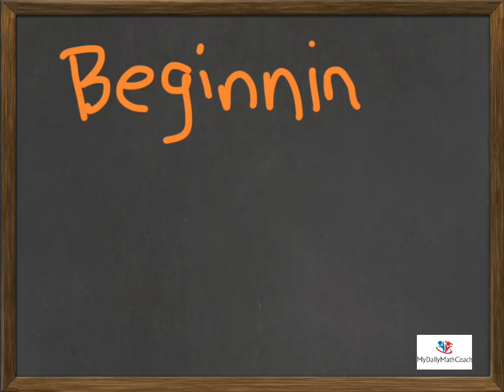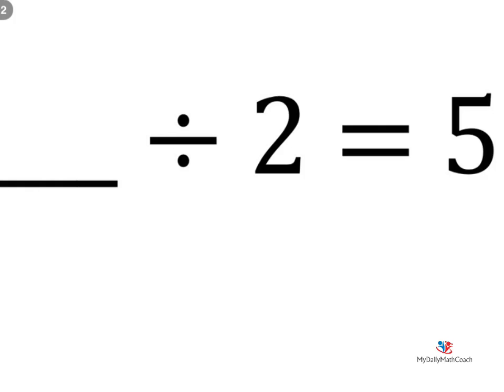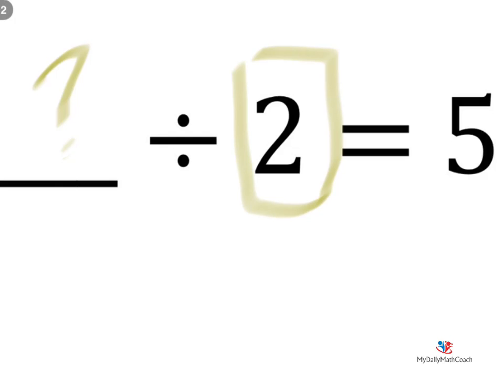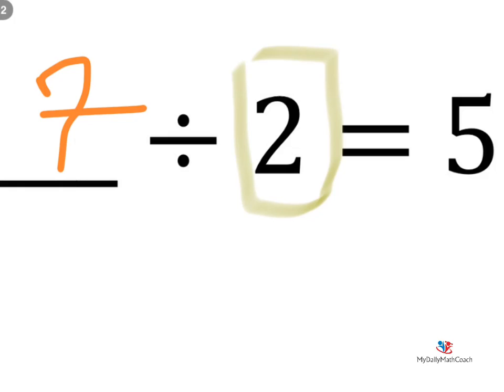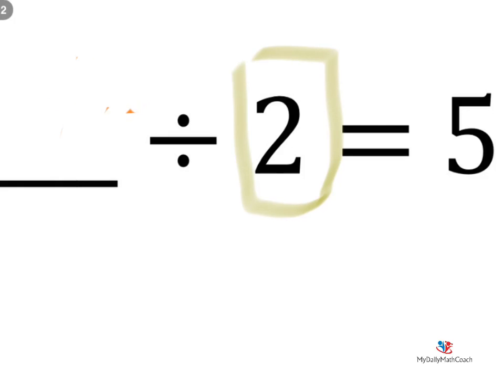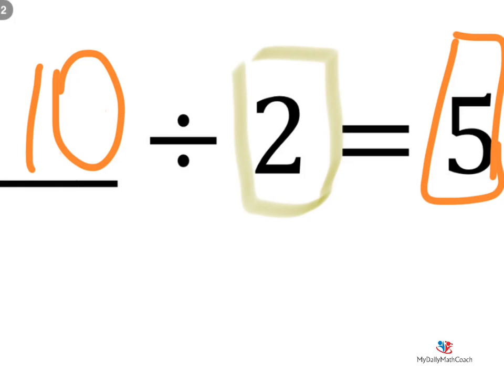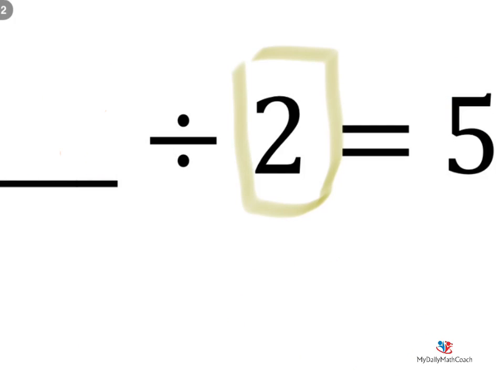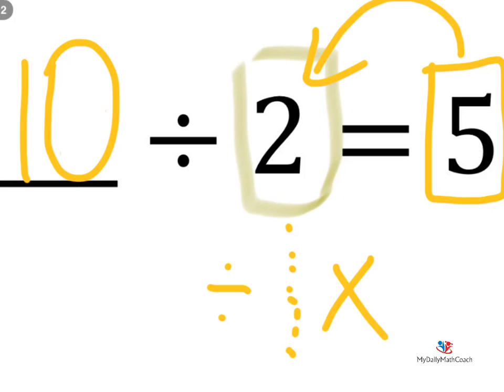Beginning Algebra - Division (Find the Missing Number)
Finding the missing number with division
for other services and programs that we offer.